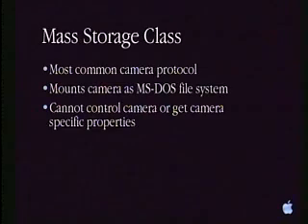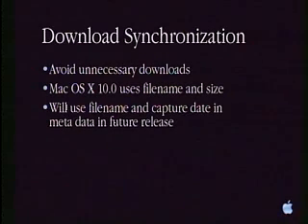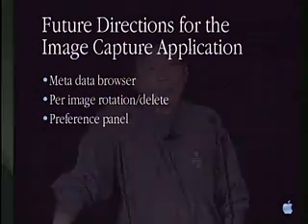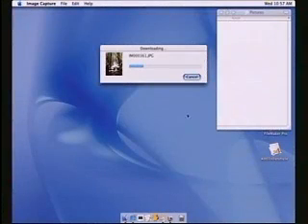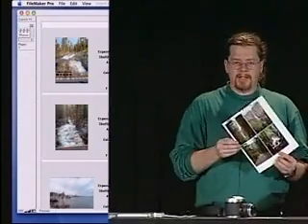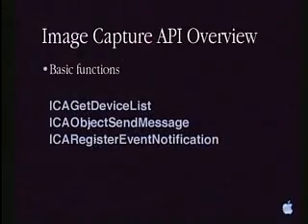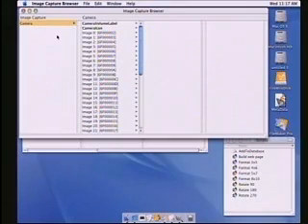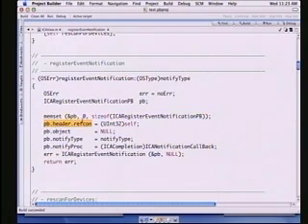WWDC 2001 117 Image Capture Framework